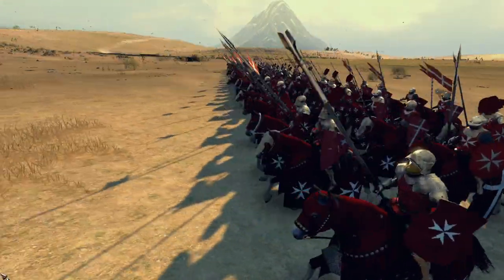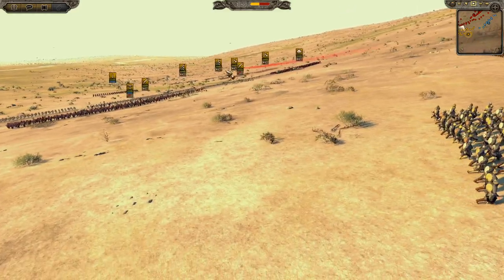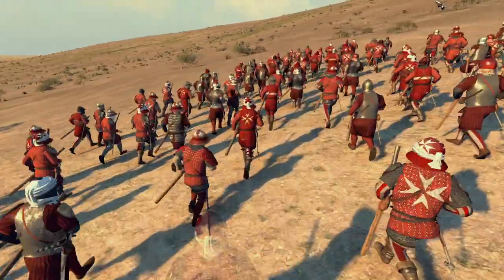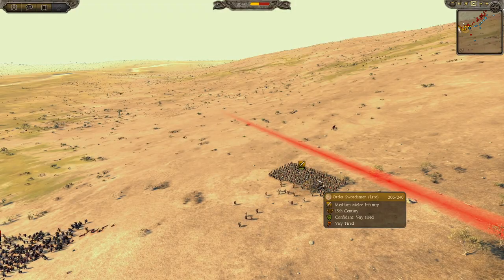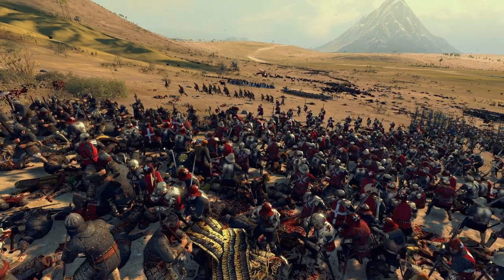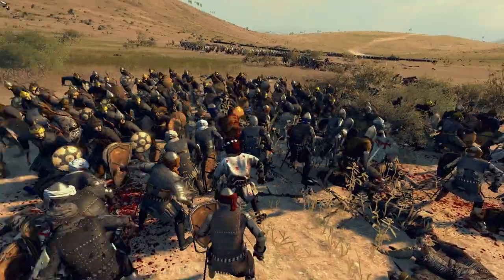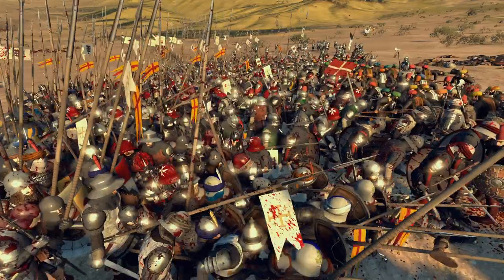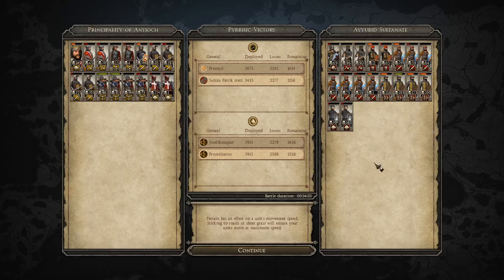Battle of Hattin (1187) - 1212 AD Medieval Kingdoms Historical Battle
The Crusaders march out to face Saladin and earn some glory! Can they succeed where they couldn't in history? Watch to see two religions fight for the Holy Land and Jerusalem!!